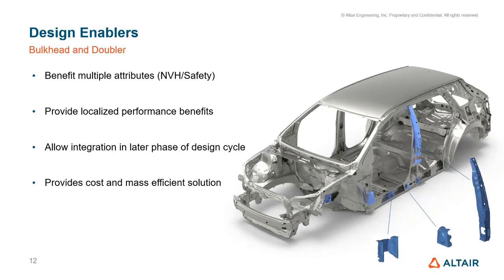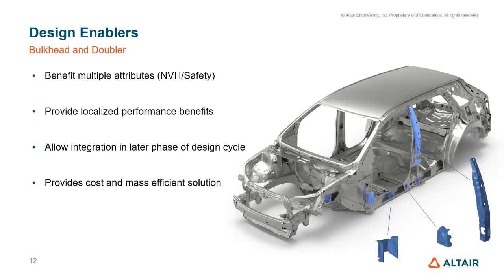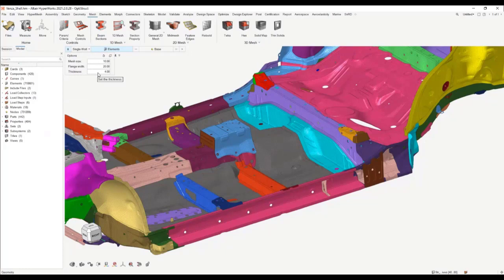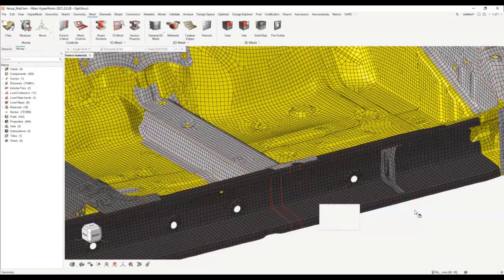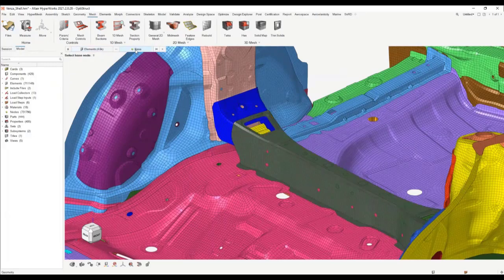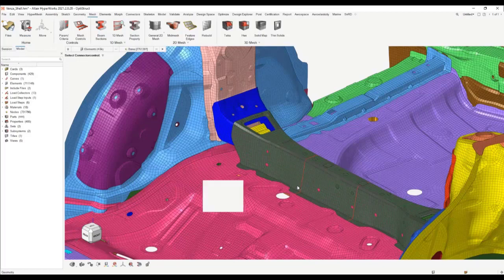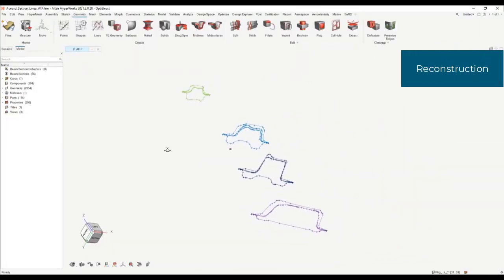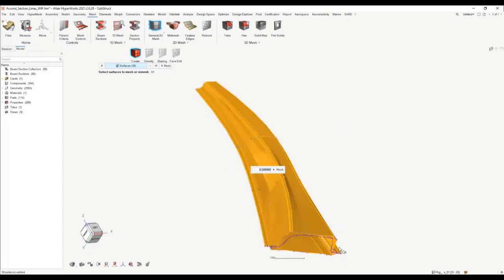Rapid Part Creation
Rapid part creation for example bulkheads and doublers